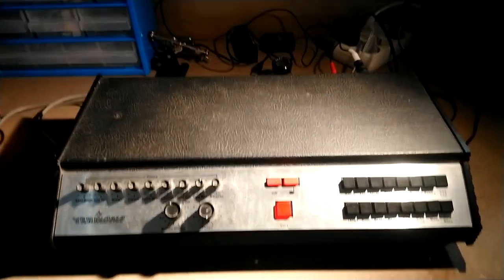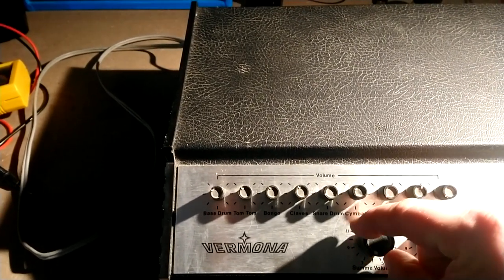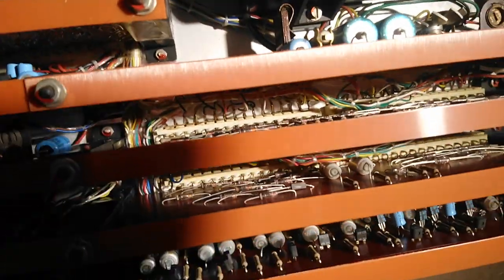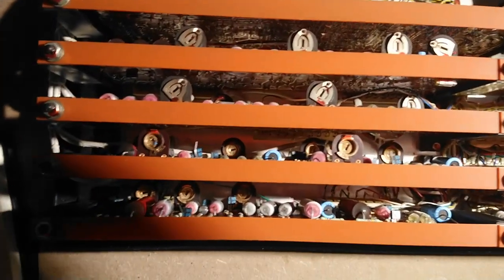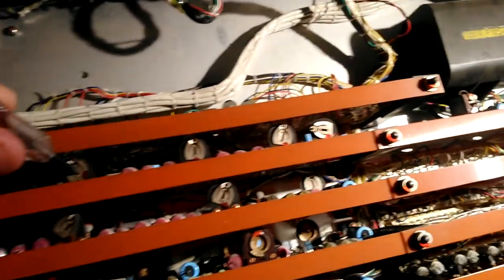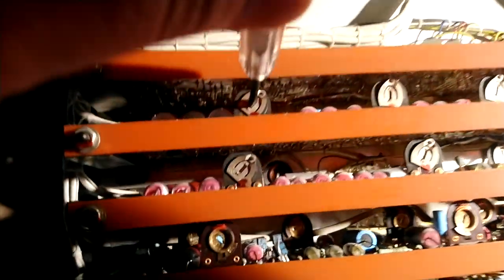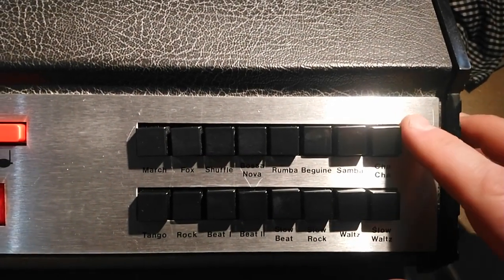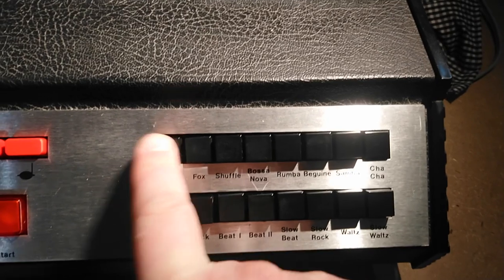East German Drum machine repair and short demo - Vermona ER-9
Since this is an unusual drum machine, I thought I'd show how it looks inside.

The Vermona ER-9 is a drum machine manufactured in the late 1970's in East Germany.
I bought one last year, and finally got around to repairing it.